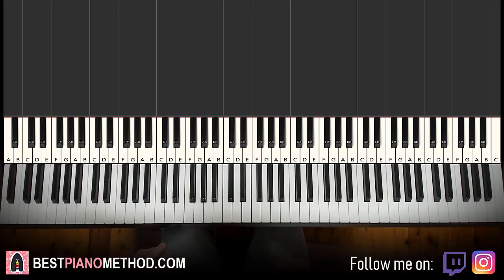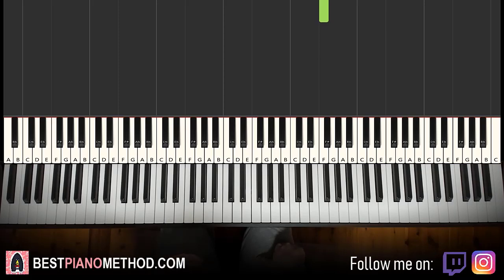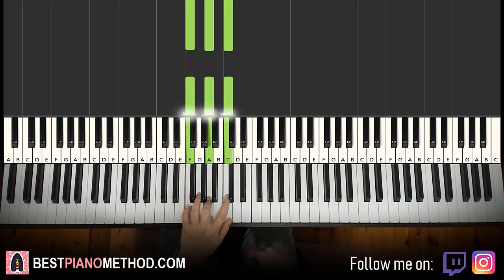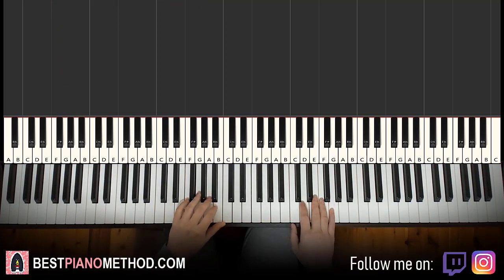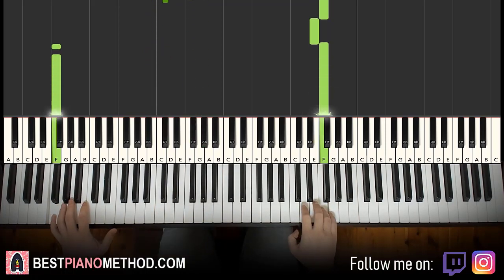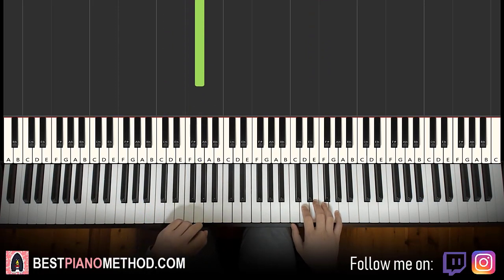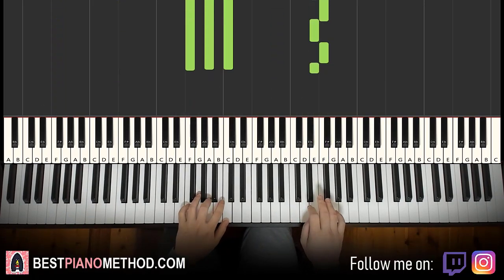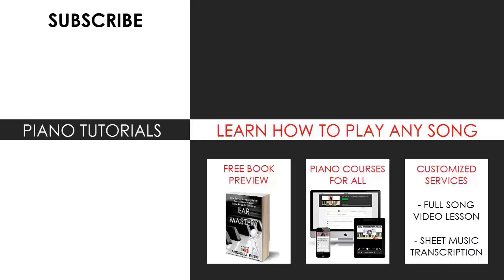Hans Zimmer - Netflix Theme (Piano Tutorial Lesson)